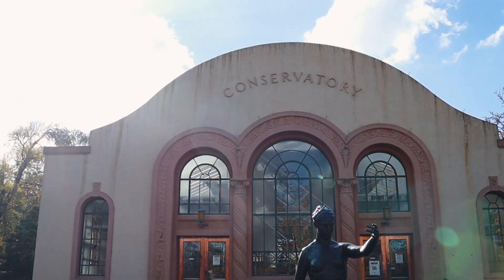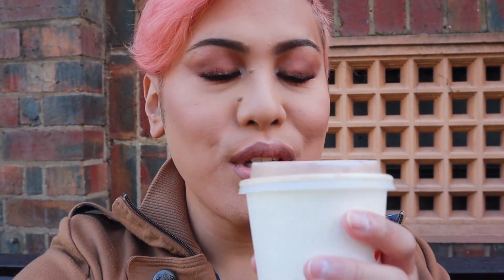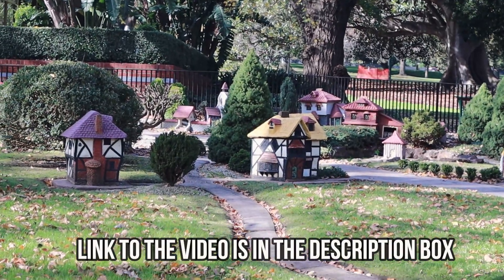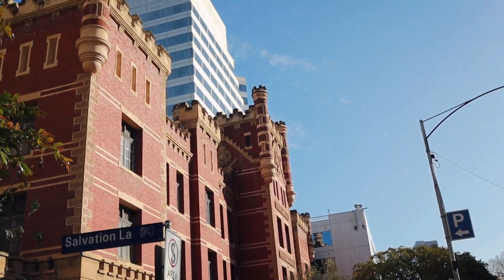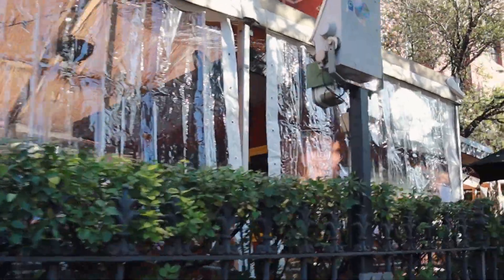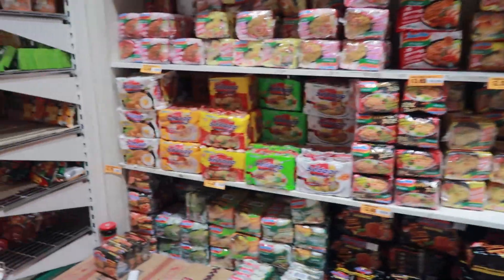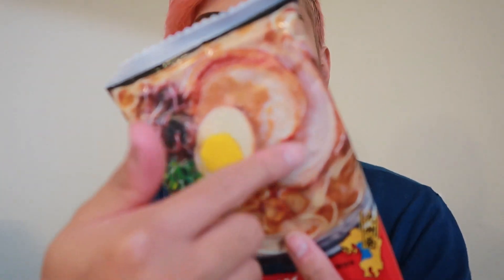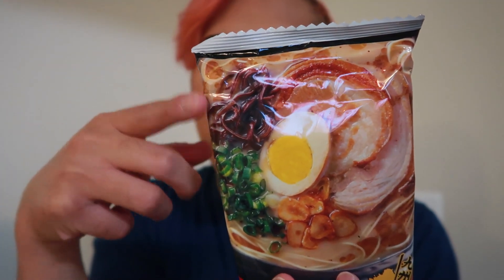Things did not go to plan | Life in Melbourne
In this video I show you guys a bit of behind the scenes of my latest travel recommendations video. I was planning to show so much more in my travel vlog unfortunately it did not work out. A few of the places I wanted to show here in Melbourne were closed so I could not show them off to you guys. While I was out and about near Chinatown I thought I would look at getting some Ichiran Noodles but unfortunately the places that I checked out were all sold out of it.

About MrKenDenis
My name is Ken Valdejueza. I am a Filipino YouTuber based in Melbourne, Australia. I was born and raised in Hong Kong. I speak English as my primary language but I can speak Tagalog too! On this channel I mainly will focus on vlogging but I do have a beauty channel as well called MrKenDenis.